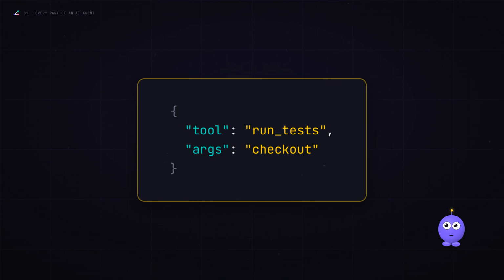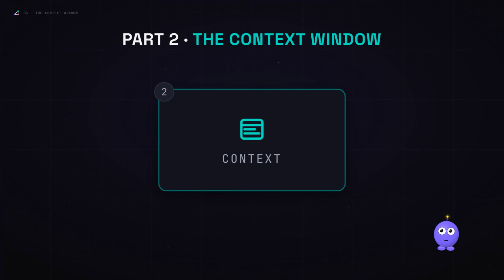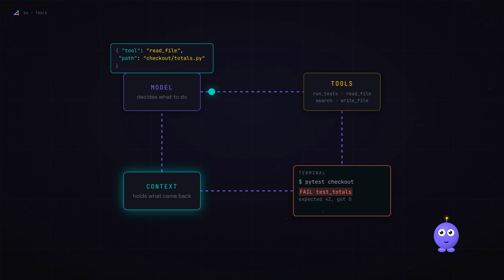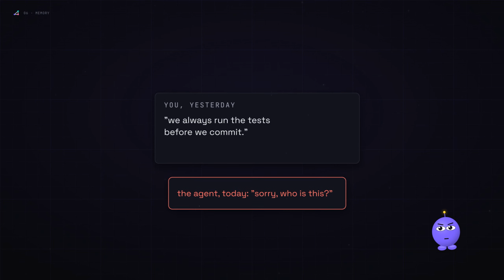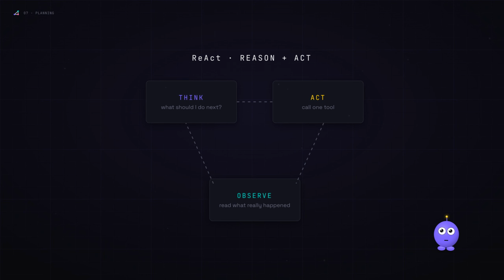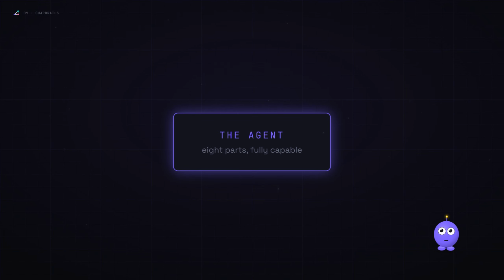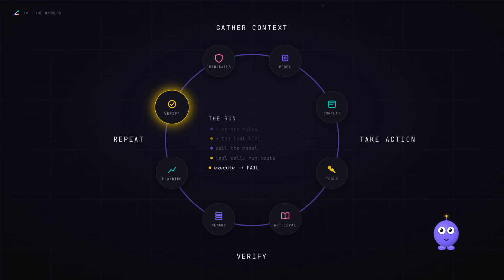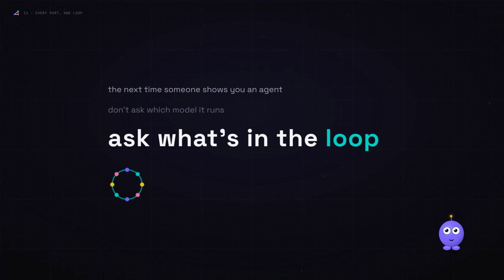Every Part of An AI Agent, Explained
Hey, welcome in! 👋 Grab a coffee ☕, get comfortable, and let's take an AI agent apart piece by piece.

CHAPTERS ⏱️
0:00 The parts on the bench
0:44 The model: a brain in a jar
1:46 Context: what the model actually sees
2:57 Tools: giving it hands
4:15 Retrieval: the open book
5:22 Memory: four kinds of remembering
6:52 Planning: thinking in steps
8:02 Reflection: checking its own work
9:05 Guardrails: the brakes
10:07 The harness: every part, running
12:02 One loop, one agent

SOME THINGS THAT COME UP
Why a frozen, stateless model needs seven helpers just to finish a task.
Context rot: why a million token window is not a million tokens of attention.
What MCP actually standardizes, and what it does not replace.
Retrieval as geometry instead of keyword search.
The four memory types, borrowed from a fifty year old idea about how computers page things in and out.
Why ninety five percent per step becomes a coin flip over twenty steps.
Why asking a model to check its own work barely helps, and what works instead.
Why coding agents are ahead of every other kind.

If this video made agents finally click for you, you can support the channel in about three seconds: hit like, share it with a friend who is building something, and subscribe with the notification bell 🔔 turned on so the next video from me finds you.

Corrections and better framings are always welcome in the comments, and if a part deserves its own episode, tell me which one. 💜